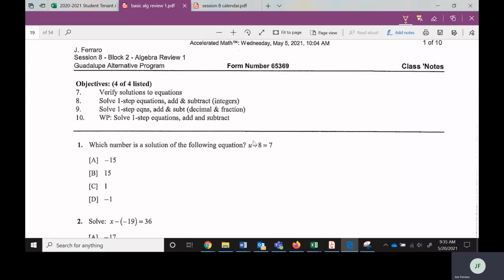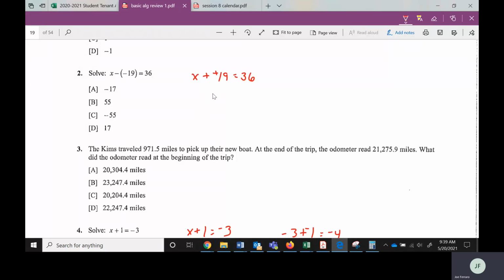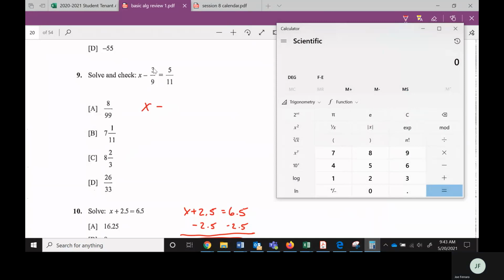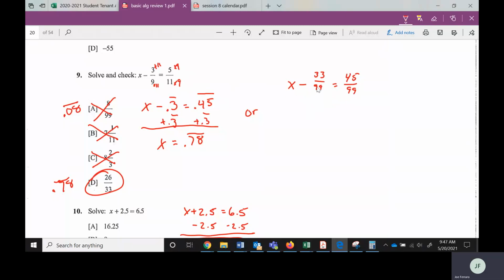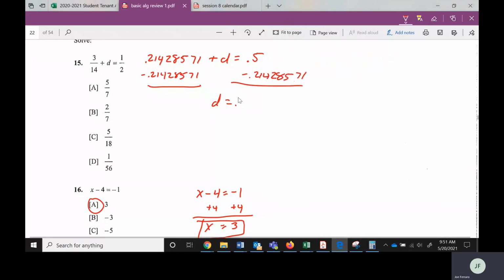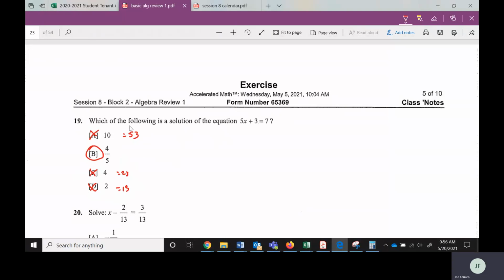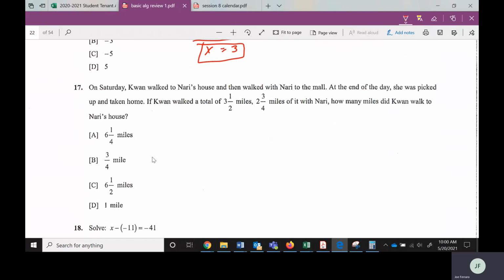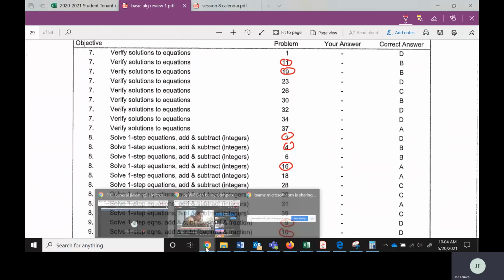GAP Math Basic Alg Review Notes 7 to 10